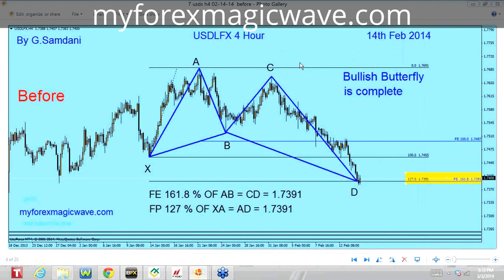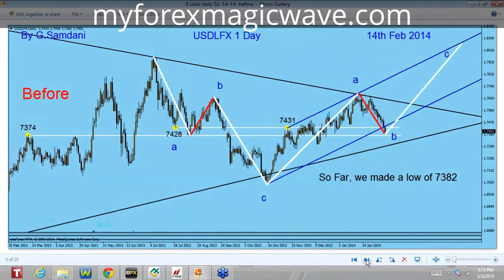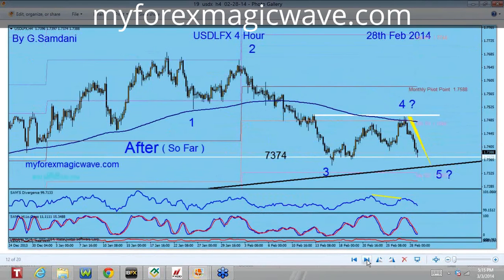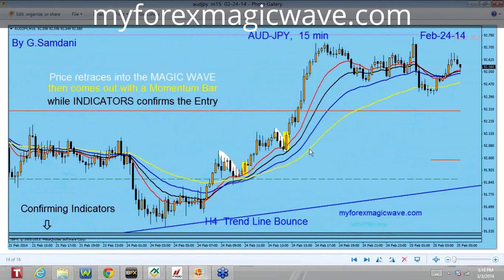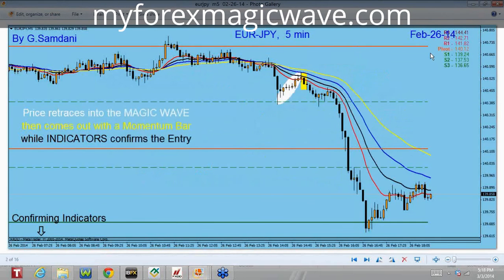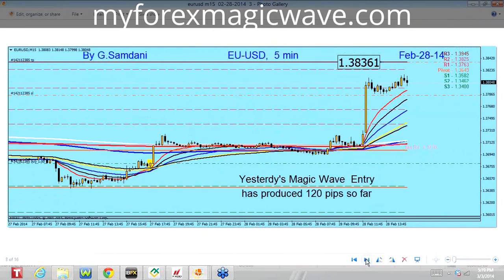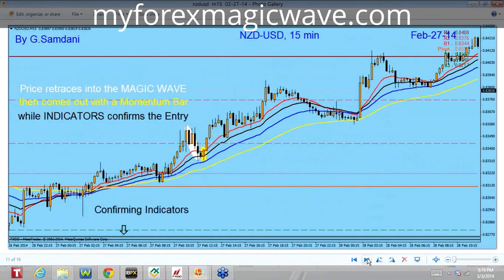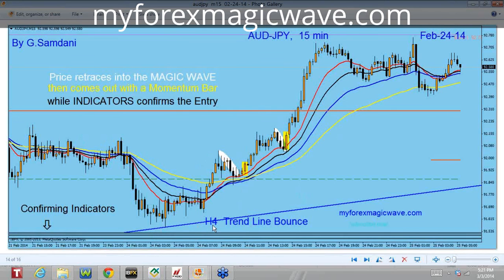Recap of last week's trades from 2-23-14 to 2-28-14